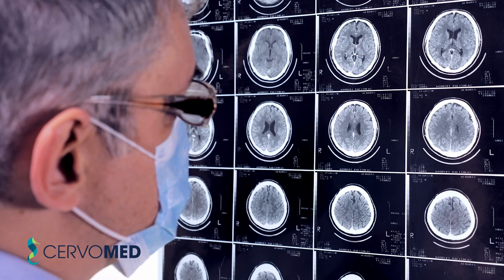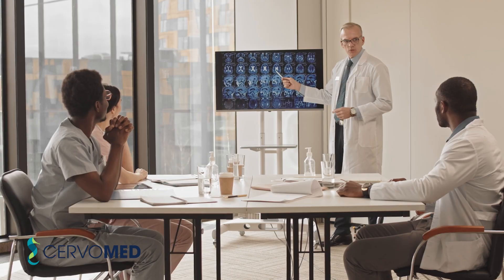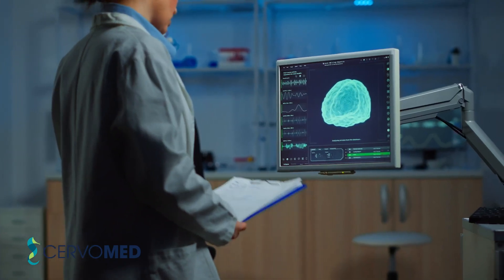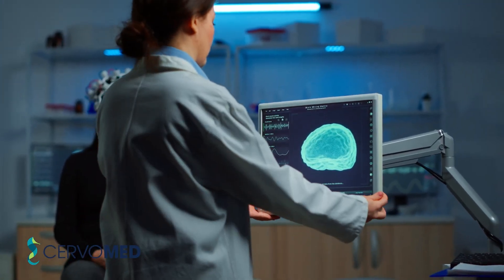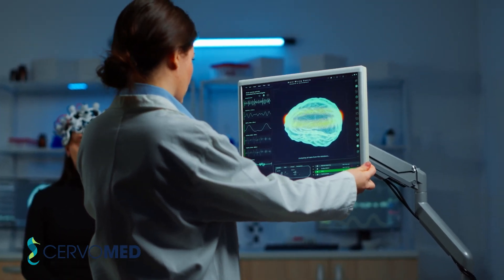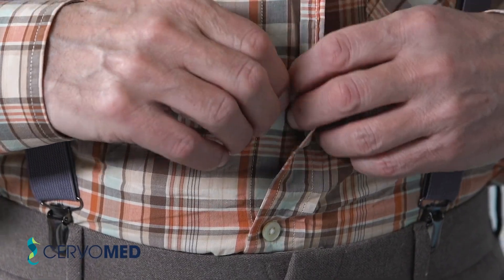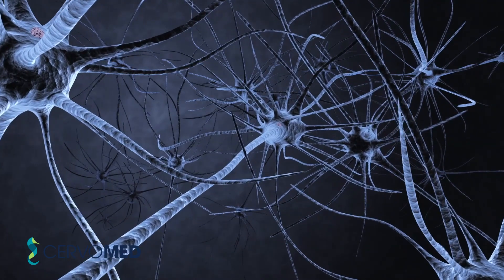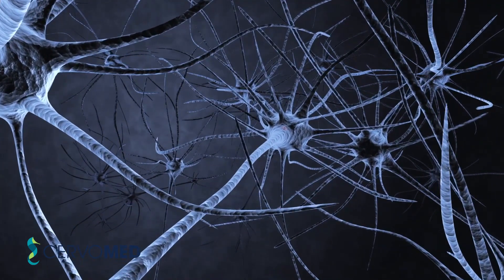Potential Breakthrough in the Treatment of Dementia with Lewy Bodies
The founders of CervoMed discuss how they discovered a way to improve the cognitive deficits of Dementia with Lewy Bodies by using a drug that was originally developed to treat arthritis. Learn about the exciting results of early clinical trials and what it means for people suffering with this debilitating disease.